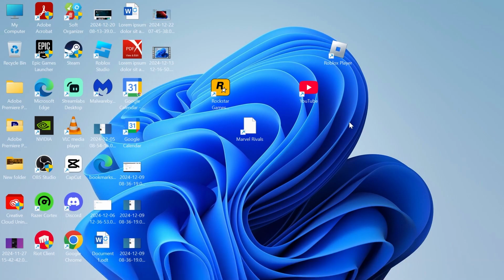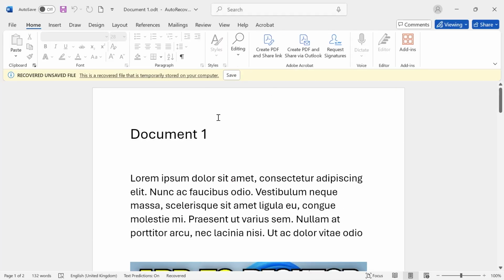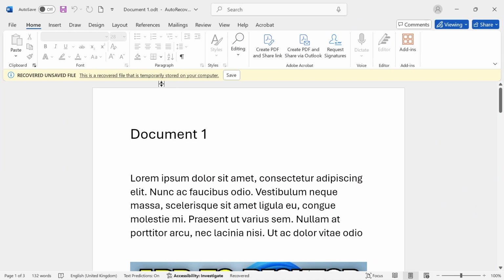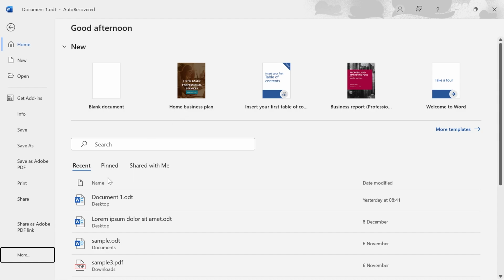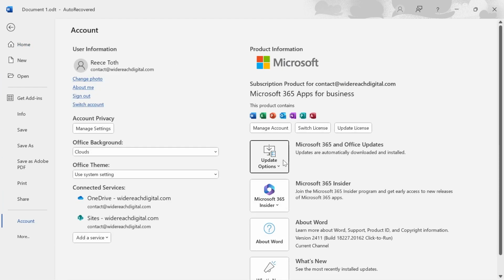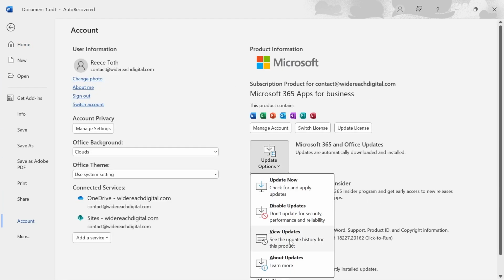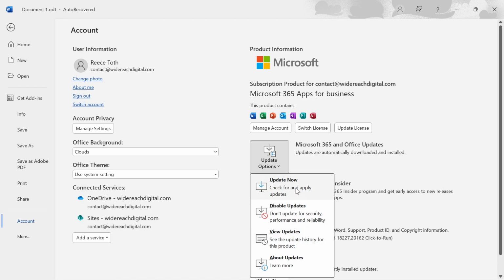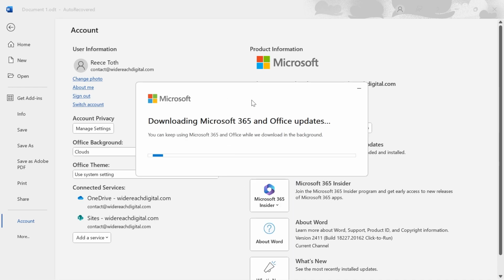How to Update Microsoft 365 (Office, PowerPoint, Excel, etc.)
Keep your Microsoft 365 applications like Office, PowerPoint, Excel, and Word up to date with this tutorial. Regular updates ensure you have the latest features, performance improvements, and security patches. Whether you’re on Windows or Mac, this tutorial shows you how to check for updates manually or enable automatic updates.